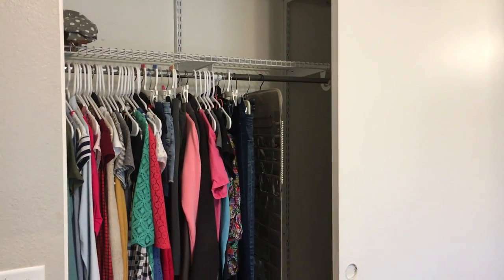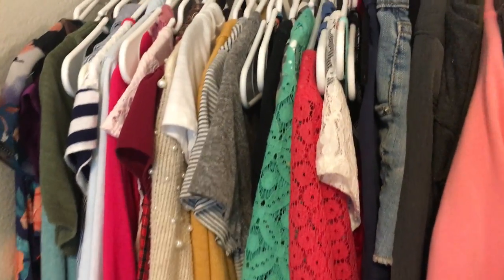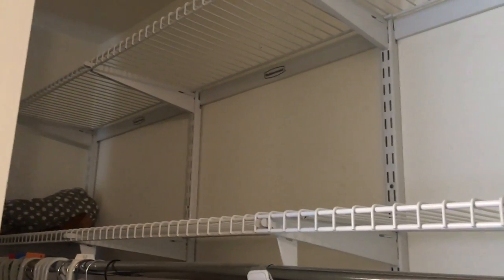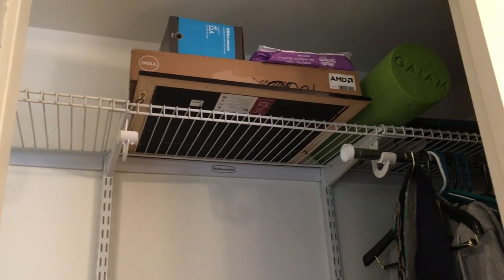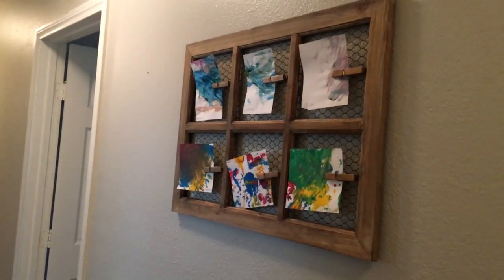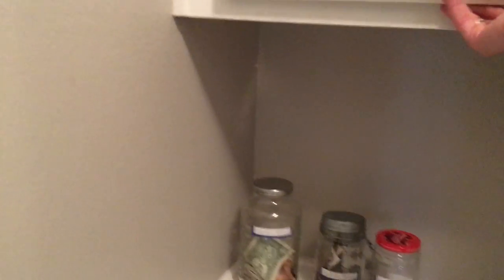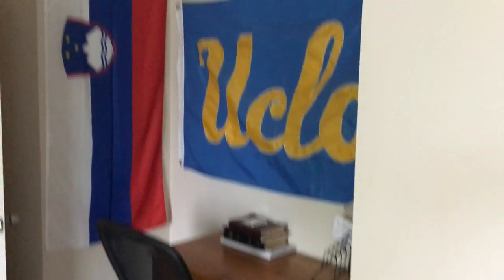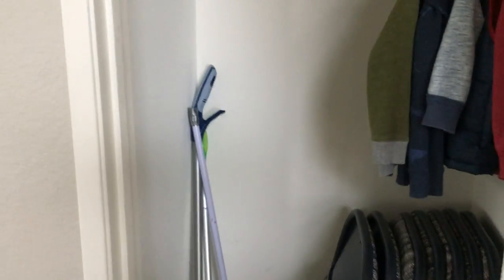MINIMALIST CLOSET TOUR / LINEN CLOSET / COAT CLOSET/ MASTER CLOSET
Own less. Live more.

Hope you enjoyed this closet tour. Be sure and check out my play list for the rest of our house tour.